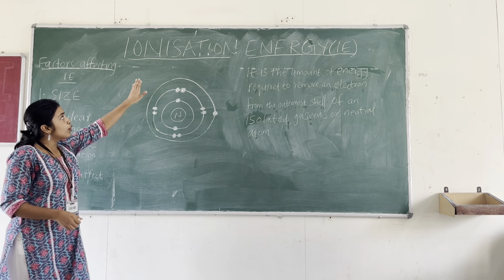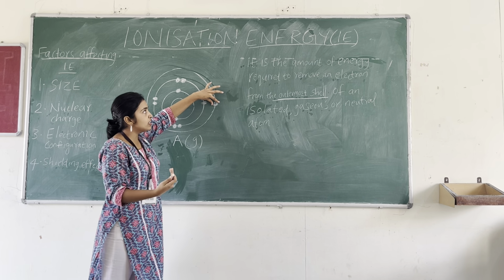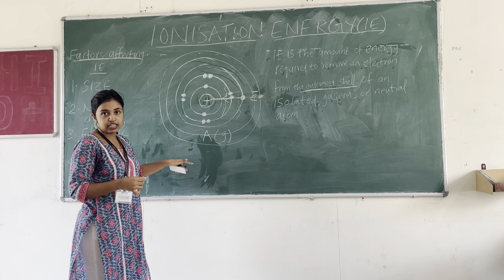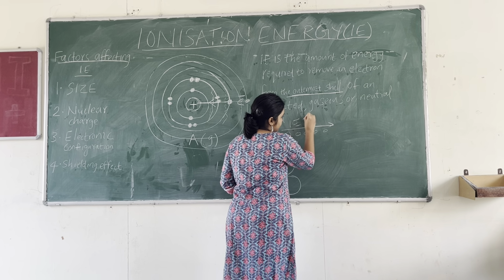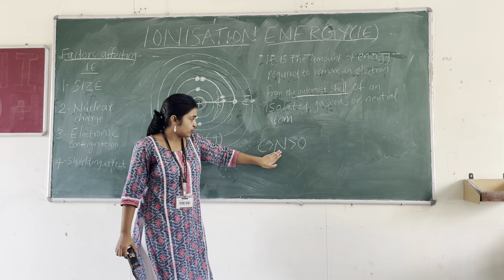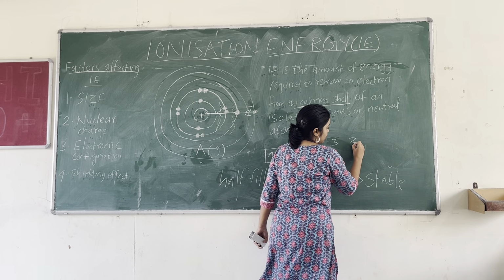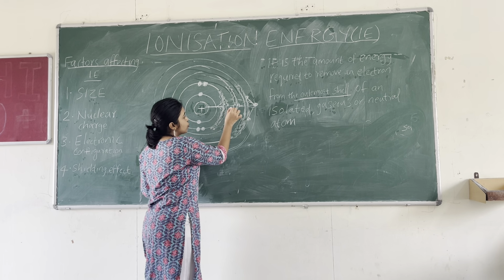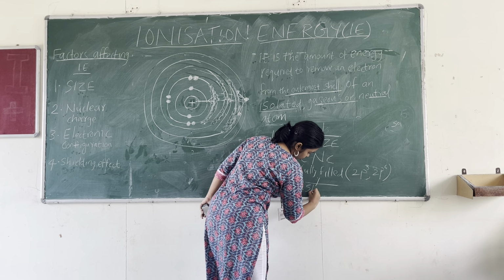Chemical Bonding and Molecular Structure, GAYATHRI KRISHNA M G